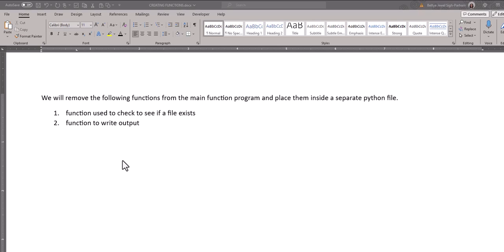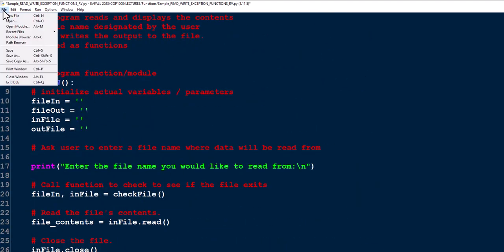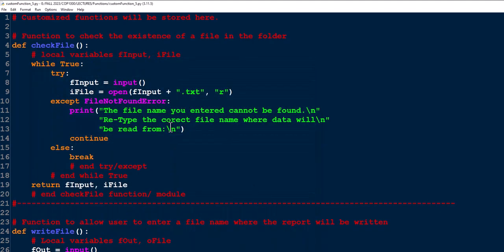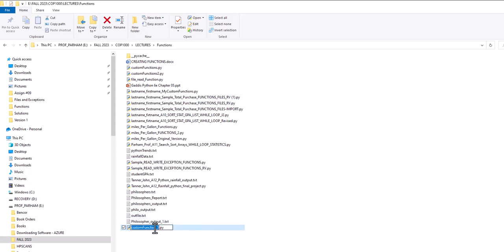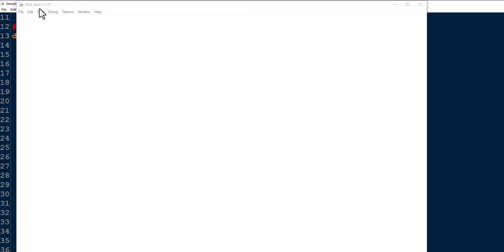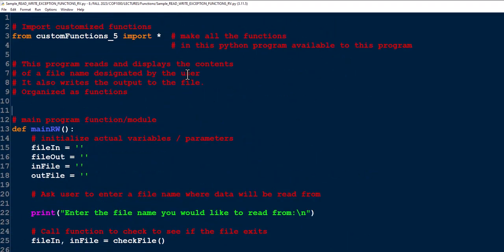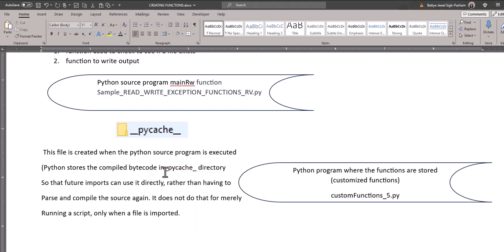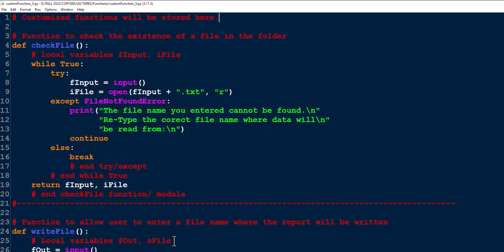IMPORTING_FUNCTIONS_IN_PYTHON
Importing custom functions inside a Python Source Code Program